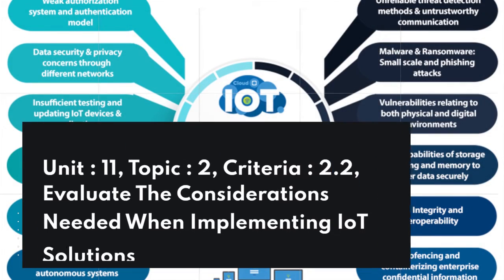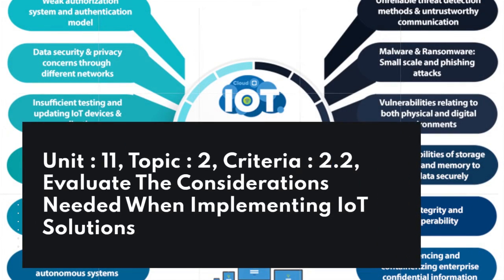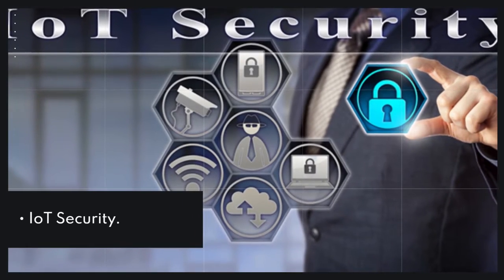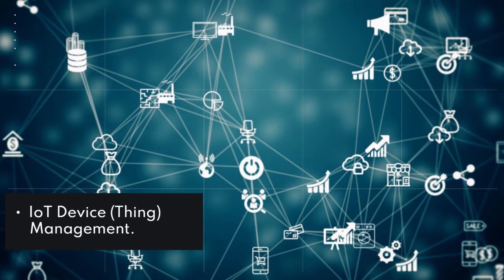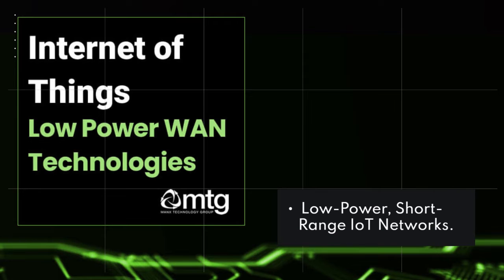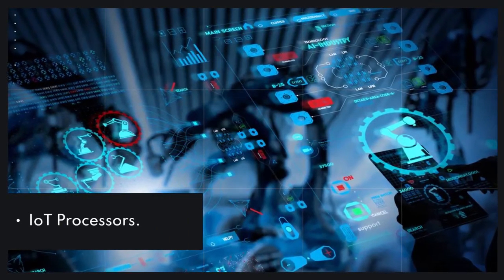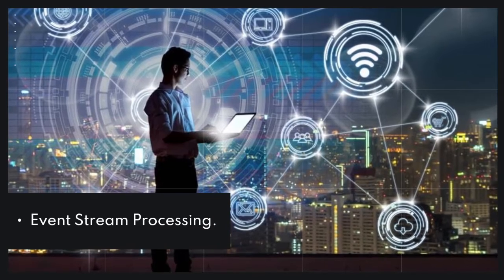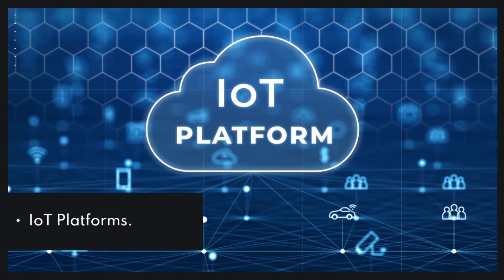Unit-11, Topic-2, Criteria-2.2, Evaluate the considerations needed when implementing IoT solutions